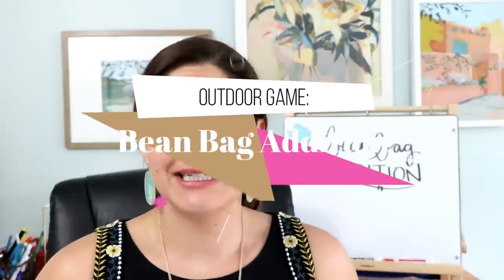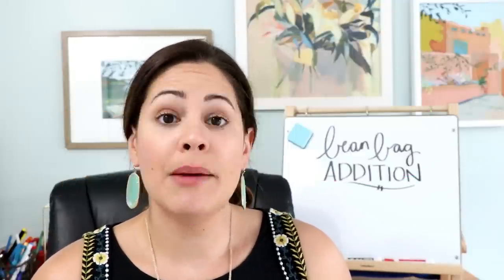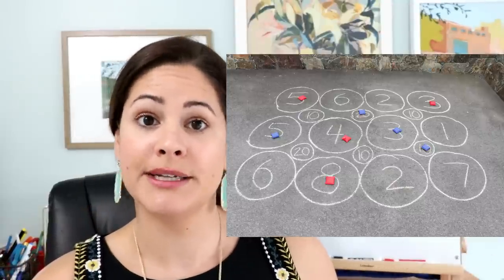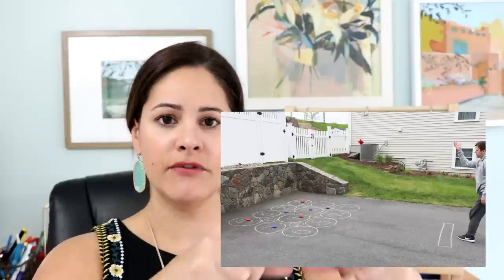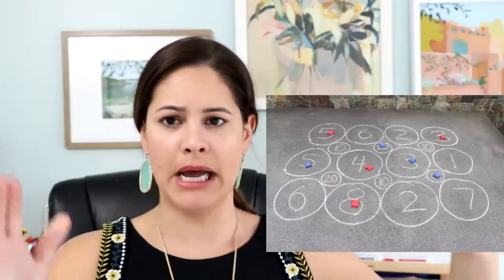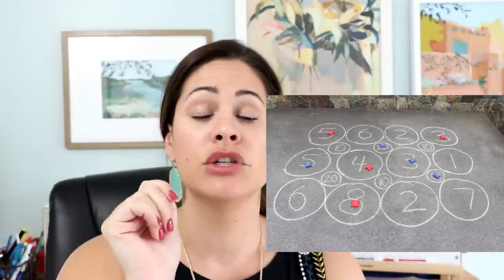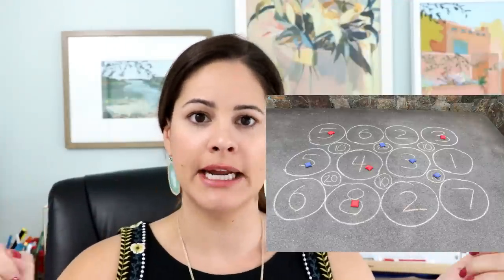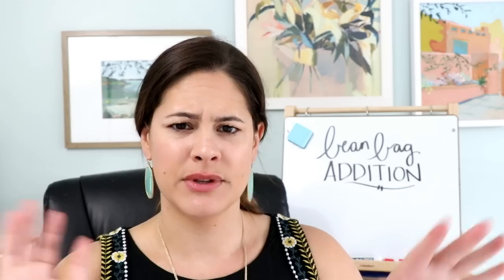Bean Bag Addition! Outdoor Math Game for First Grade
This outdoor game, Bean Bag Addition, is the first in my summer series! This outdoor game is great to get students up and moving and having fun while reviewing their addition skills. All you need to play is some outdoor space, some chalk, and bean bags! Watch the video to see how to play :)

Bean Bags

Happy teaching,
Susan Jones